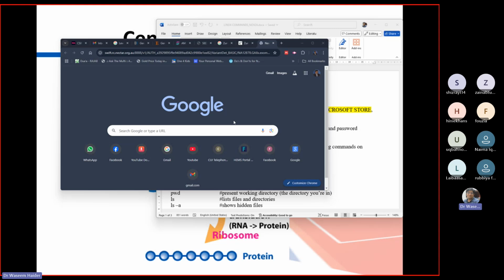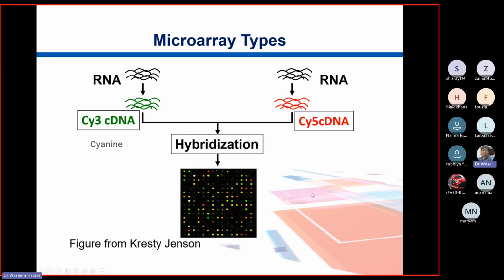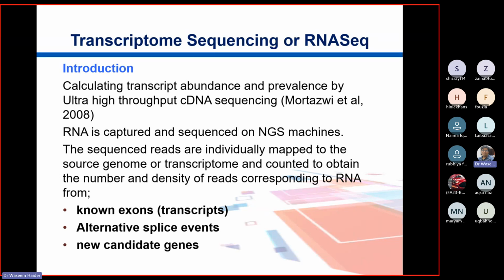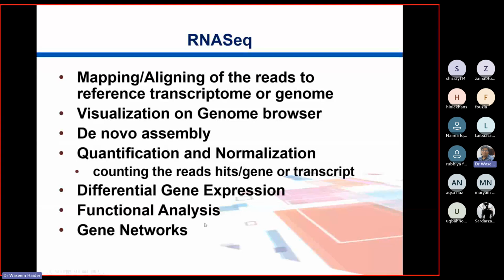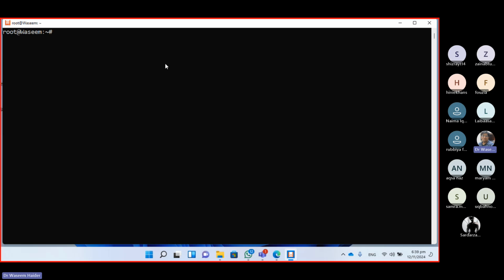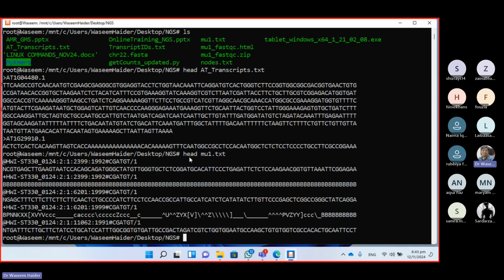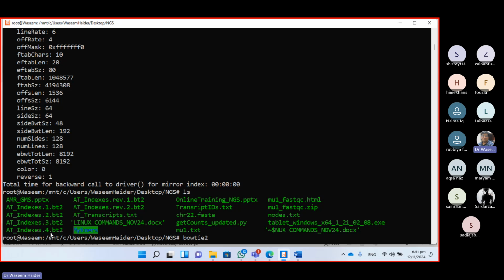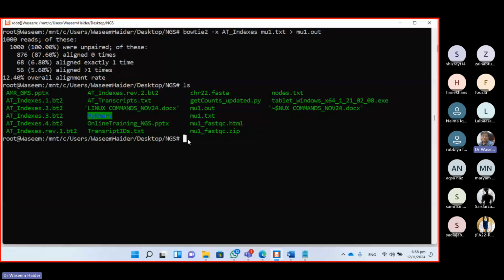RNA-Seq Data Analysis (bowtie2, ubuntu)